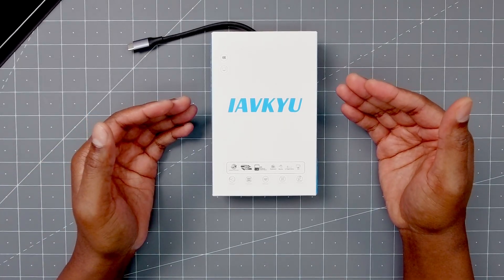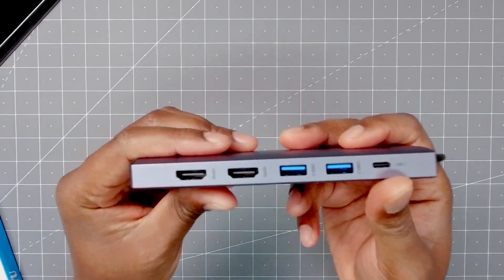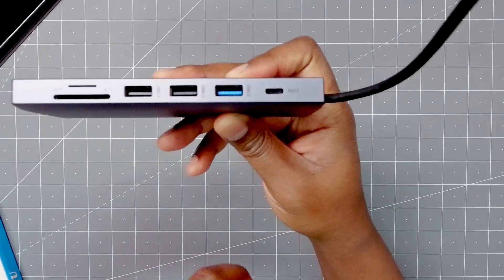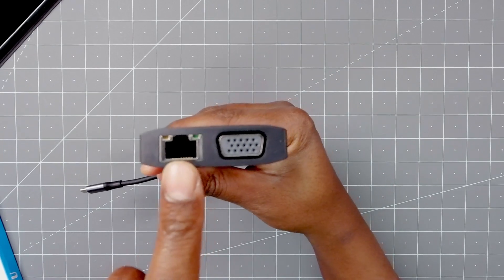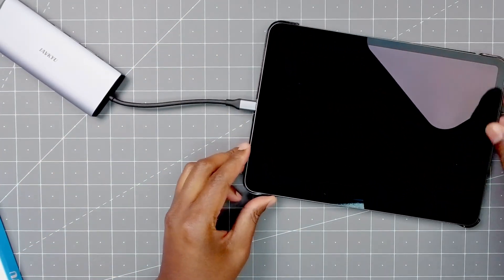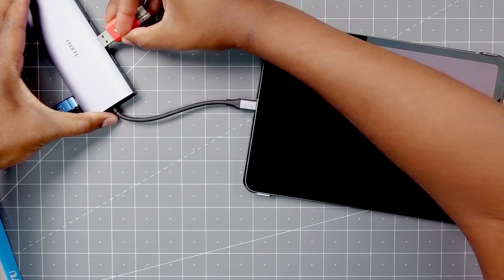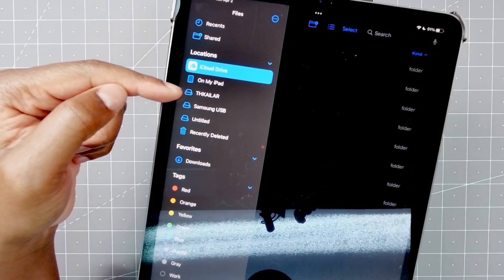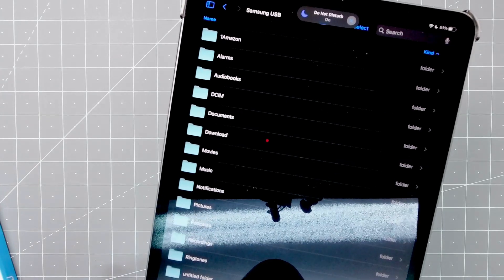Get the most out of your laptop with the 14 in 1 USB C Docking Station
The triple monitor display docking station is a fast and efficient way to connect your laptop to three external monitors. With a resolution of up to 4K@60Hz, the dock supports mirroring and extending two display modes to maximize efficiency in different working environments. The built-in SD/TF card reader and USB ports allow for quick data transfer and charging of devices.

Hindsight 101
5801 Postal Rd 81689
Cleveland, OH 44181